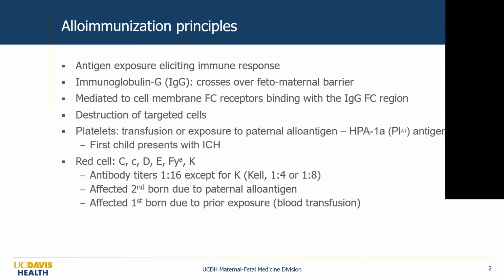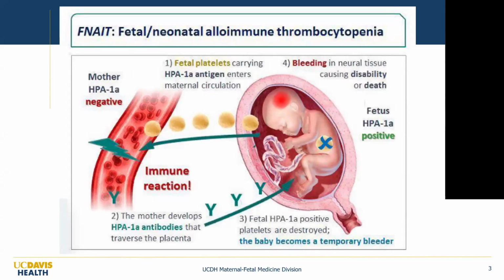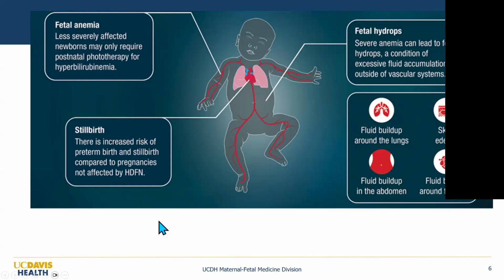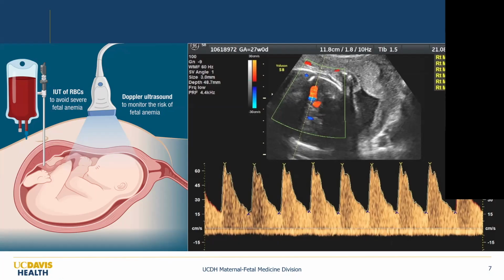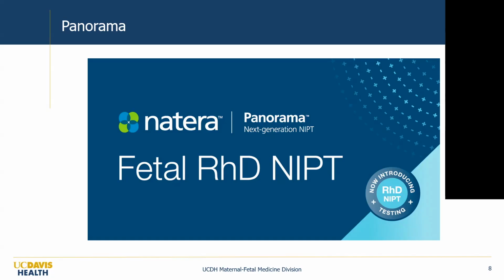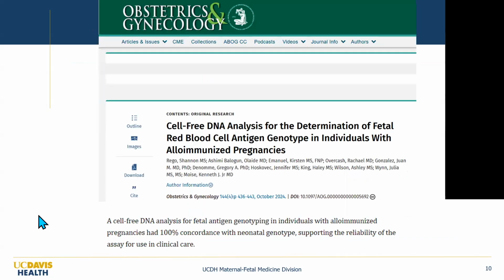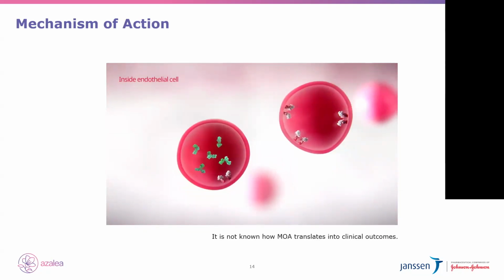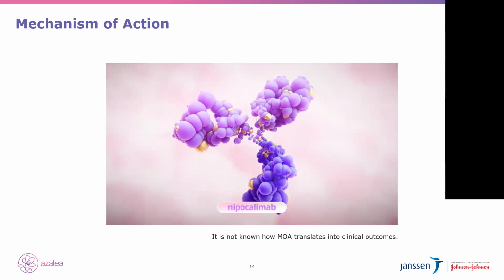Alloimmunization in Pregnancy 04 17 2025